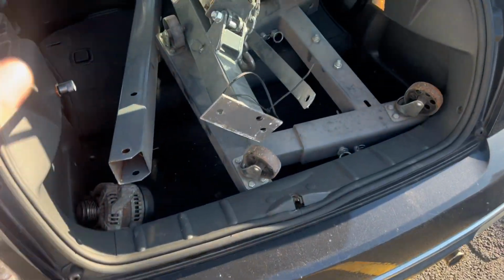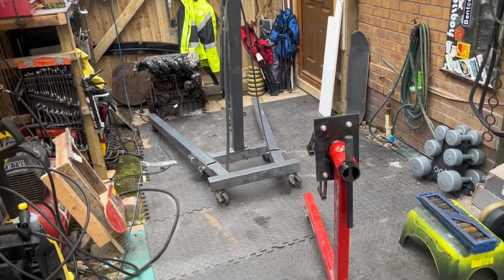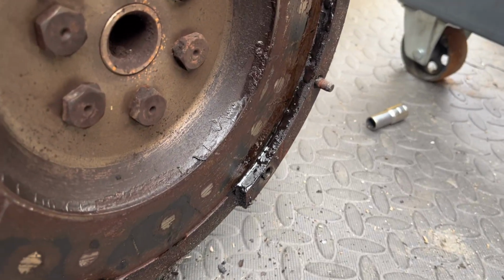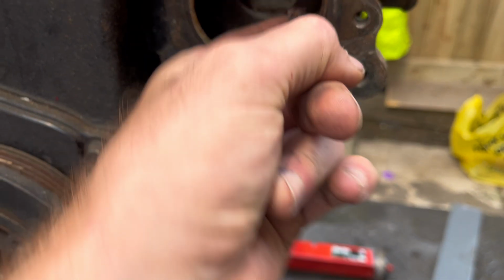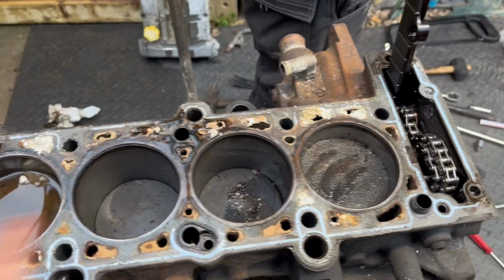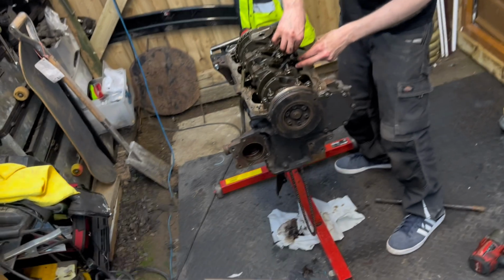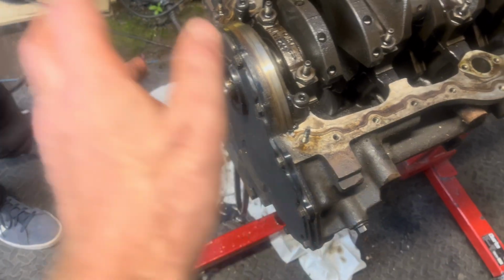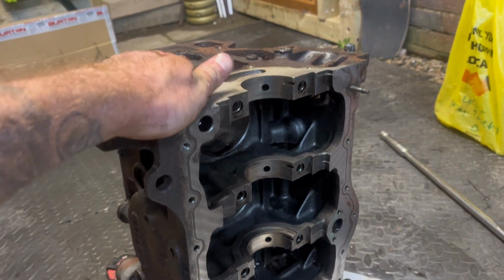Building My RS2000 TURBO Engine For BIG Power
Myself and James rolled up our sleeves and made a start

Exciting times are coming